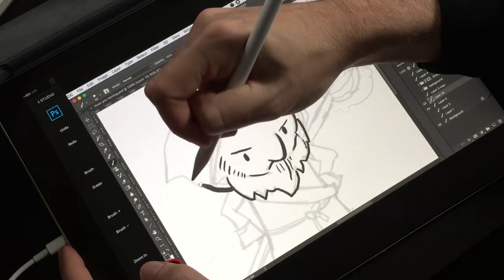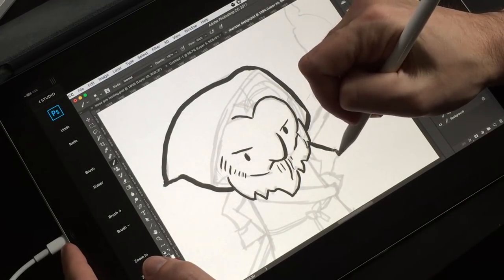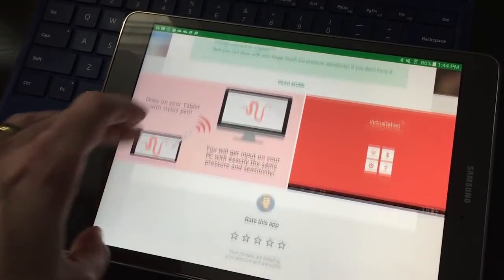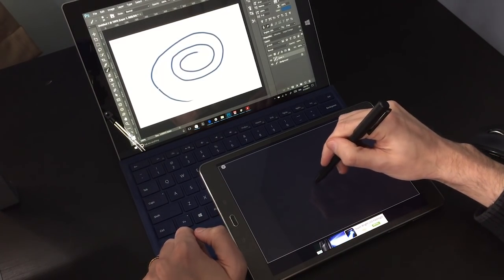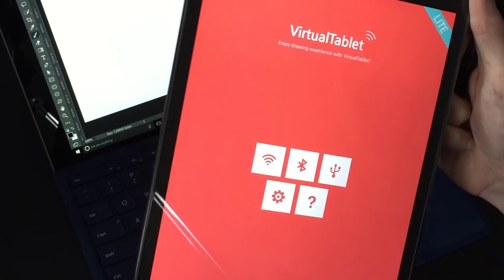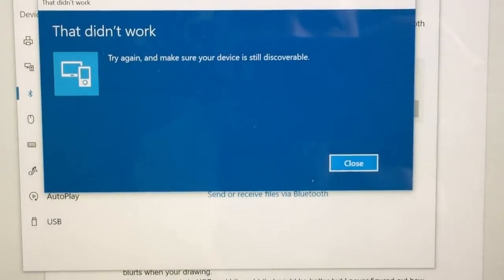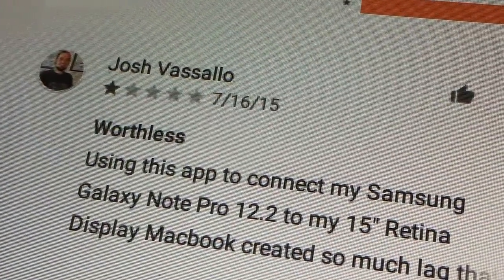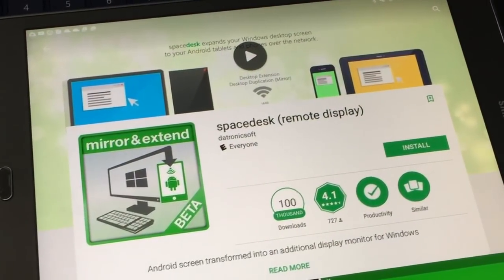Can your Android Tablet be Used as a Cintiq?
We’ve had apps like Astropad on the iOS for a while that turns your iPad into a drawing tablet. So… is there anything like this on Android? Spoiler: no. I made this video to go through the pain of this experiment so you don’t have to.

What tablet am I using:

What Stylus am I using?